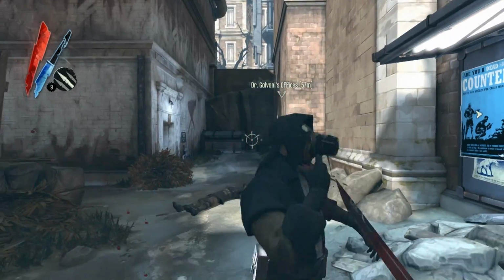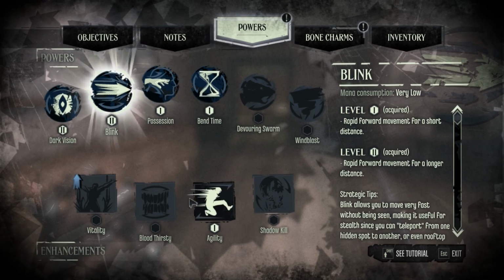Dishonored Video Review by FinestHour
Is it one of the year's greatest or is it an aggressively average stealth game?